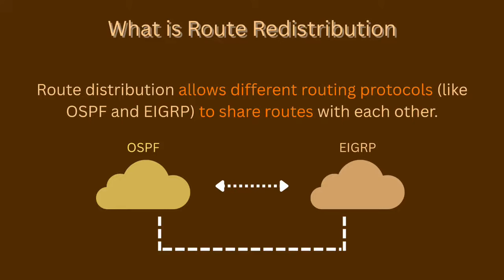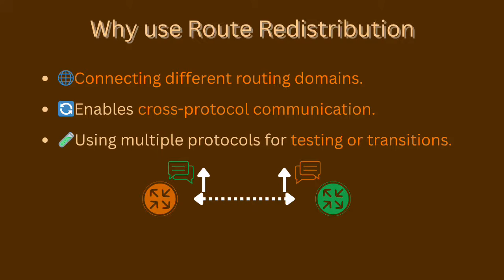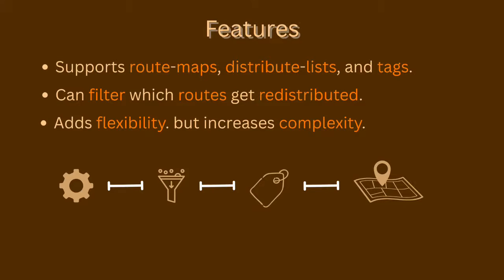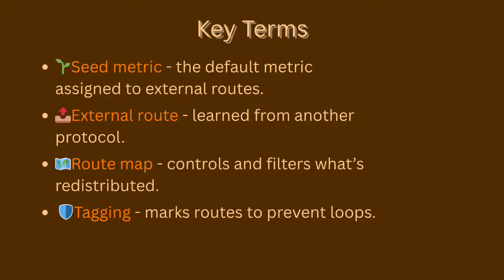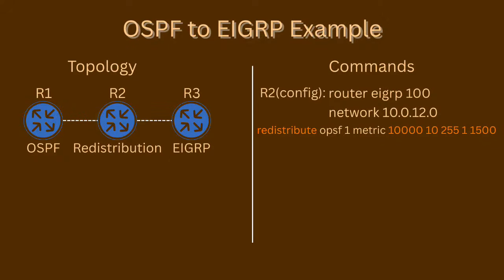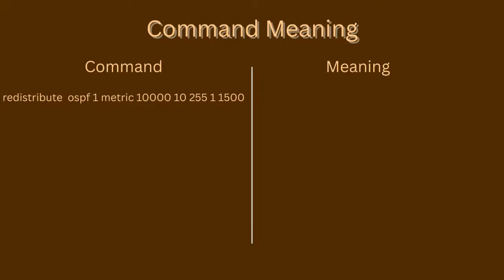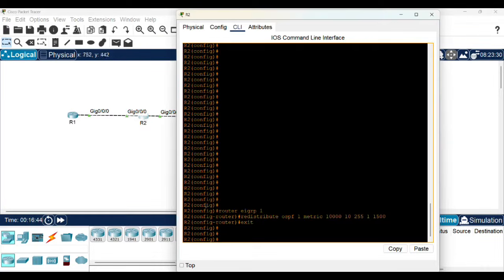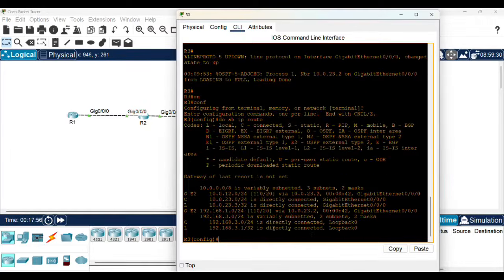Route Redistribution Explained | EIGRP & OSPF Simplified (CCNA Level Guide)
In this video, we’ll break down Route Redistribution — what it is, why it’s used, and how it works between EIGRP and OSPF. You’ll learn the key terms, the command breakdown, and see a Packet Tracer demo that makes redistribution easy to understand.

Whether you’re studying for your CCNA or brushing up on your routing skills, this guide simplifies a topic that confuses many learners.

📘 What you’ll learn:

What route redistribution is
Why it’s used in real networks
Key terms: seed metric, route maps, and tagging
How to configure redistribution in EIGRP and OSPF
Real demo in Packet Tracer

💡 Perfect for: CCNA candidates, Network students, or anyone wanting a clear explanation of multi-protocol environments.

Timestamps

00:00 – Intro

00:07 – What is Route Redistribution

00:40 – Why Use Route Redistribution

01:23 – How It’s Used

02:23 – Features

03:10 - Key Terms

04:22 – OSPF to EIGRP Example Command

05:02 - Command Breakdown

06:15 – Packet Tracer Demo

08:16 – Outro